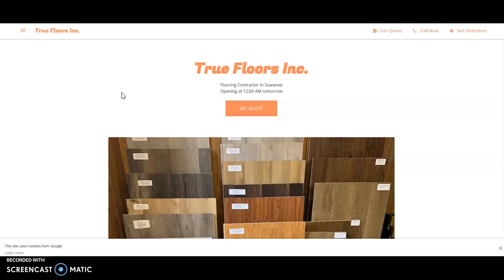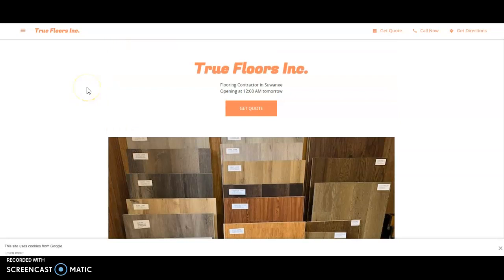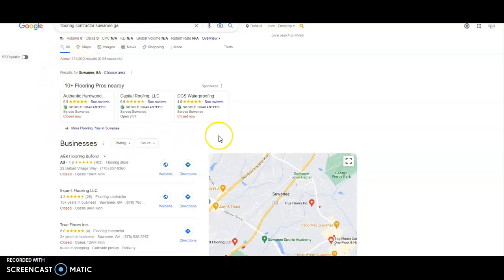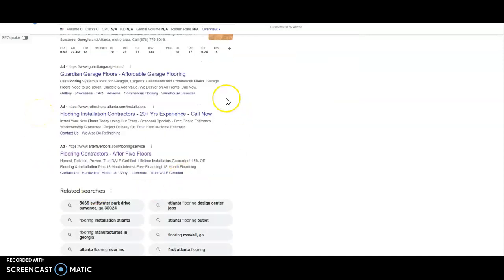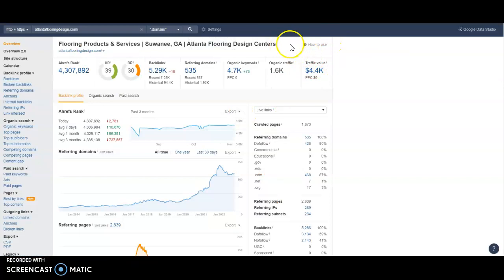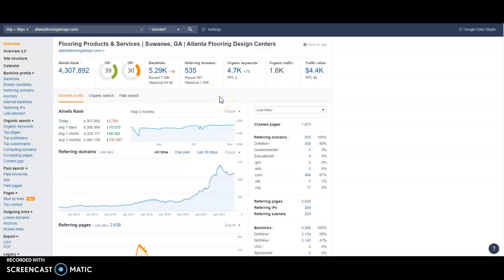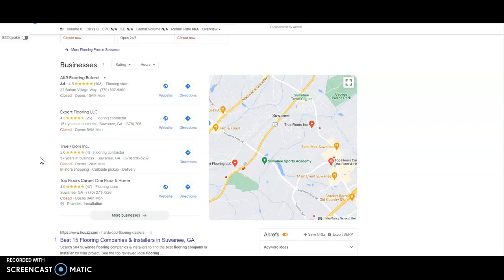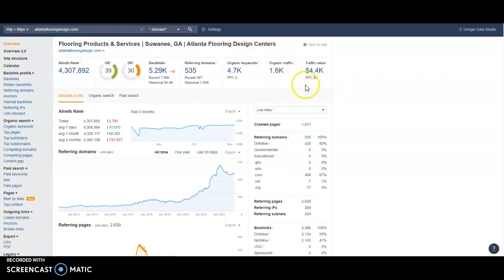True Floors Inc., Flooring Contractor Suwanee, GA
Brittany, a digital marketing warrior from Leads to Legend, reviews the online presence of True Floors Inc. and how they can rank at the top of Google and strengthen their website with some quick tips and tricks!

"Level up your digital legacy. and reign over your competition."